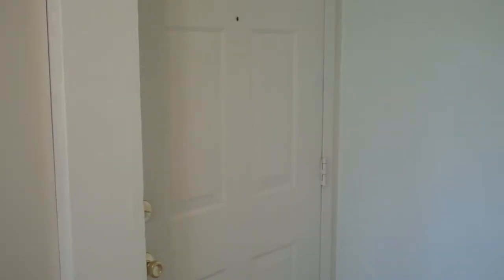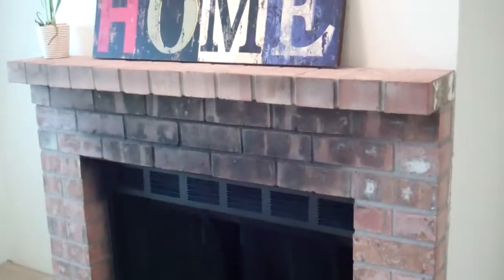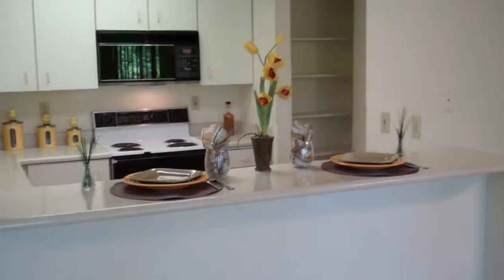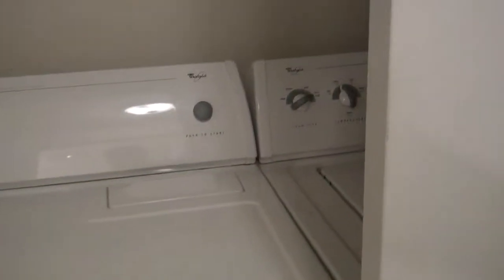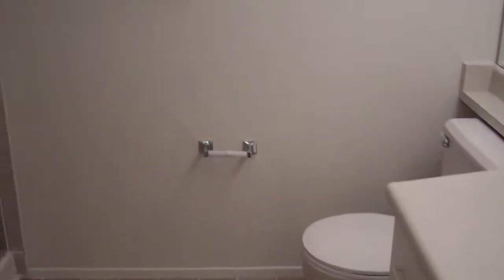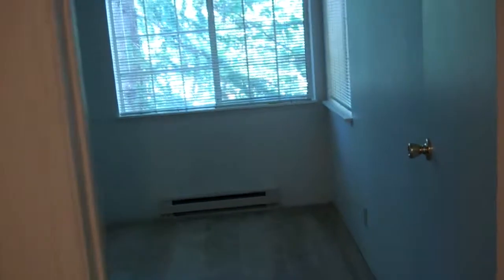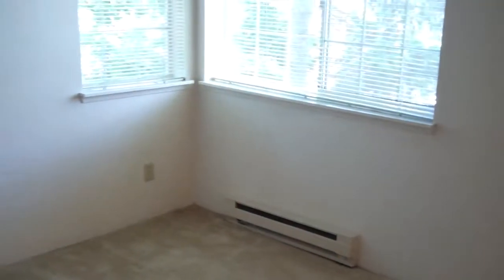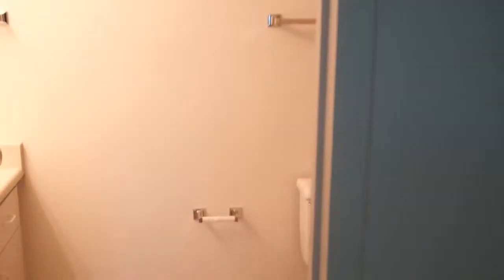Heronfield Apartments - Kirkland, WA - 2 Bedroom - Teal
Heronfield apartments in Kirkland are located just minutes from I-405, offering a relaxed, wooded setting with easy access to downtown Seattle, nearby shopping and dining, major employers such as Boeing and Microsoft.